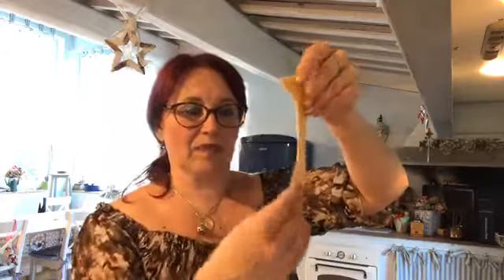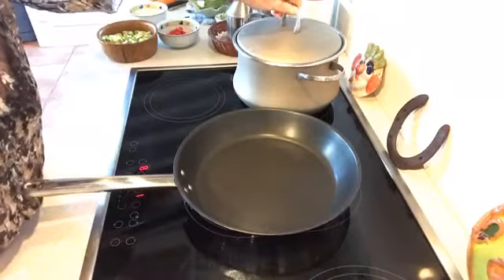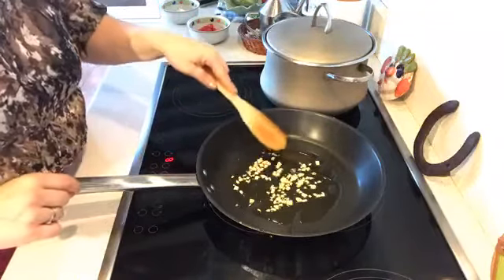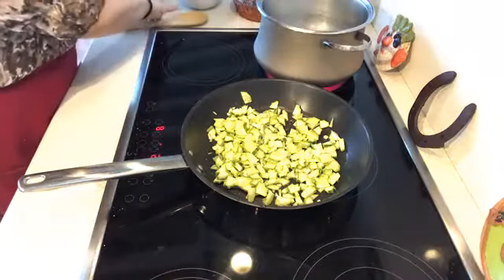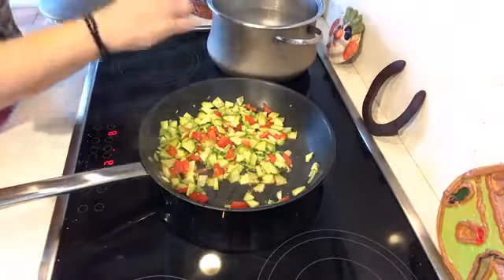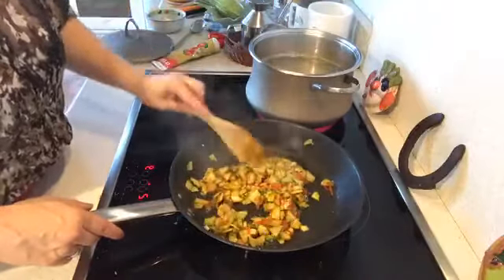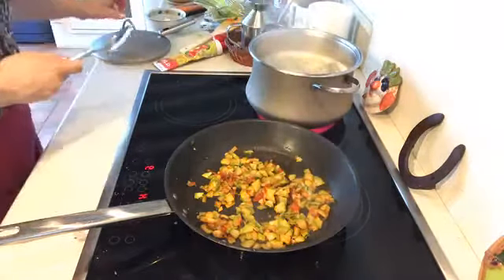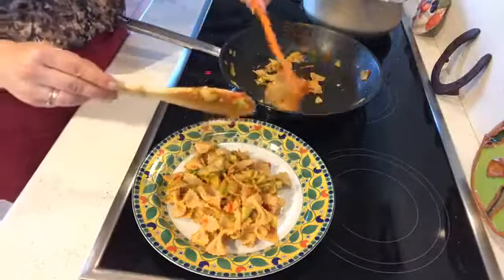INTEGRAL "Farfalle" PASTA with ZUCCHINI sauce |The12Italy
INTEGRAL "FARFALLE" PASTA WITH ZUCCHINI & TOMATOES SAUCE
Ingredients 2 people
Pasta Dough :
200 gr. integral semolina flour
100 ml water
1 teaspoon extra vergin olive oil
1 pinch of salt

Sauce:
1 medium zucchina cut in very thin pieces
1 medium tomato cut in cubes
2/3 cloves of garlic in small cubes
parsley
1 teaspoon concetrated tomato puree
3 table spoon grated parmisan cheese
salt
pepper
extra vergin olive oil

THE 12 ITALY - food project